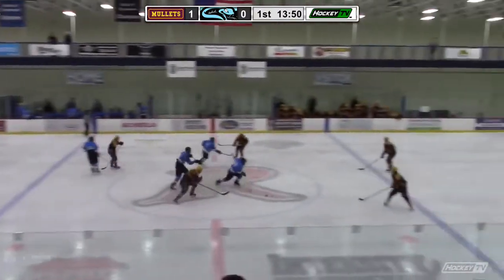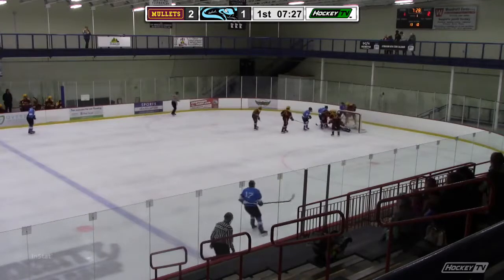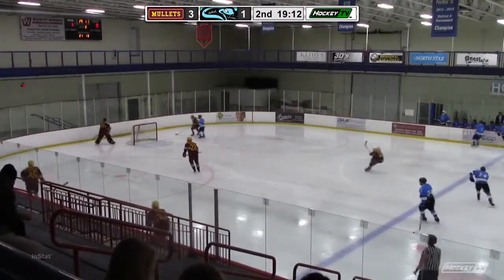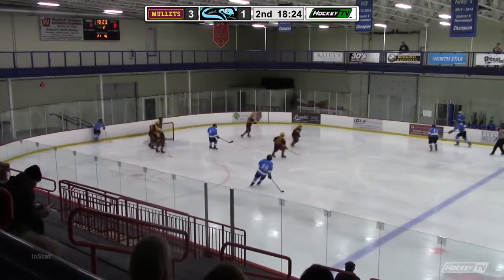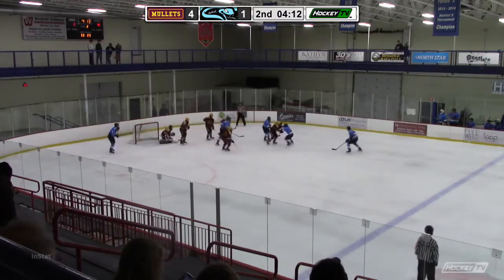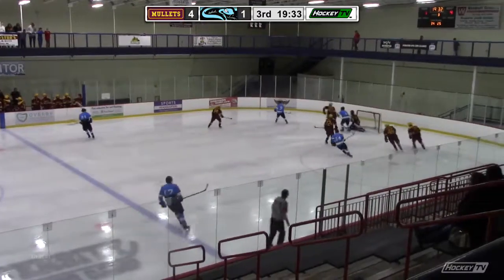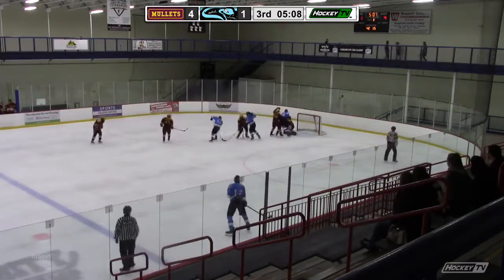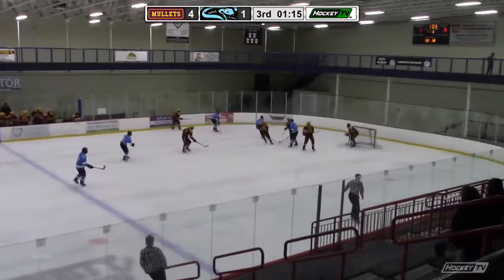10-05-19 Game Clips vs. Vipers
Game Stats
Shots: 50
Saves: 49
SV%: .980
GA: 1
Final Score: 5-1 Mullets

Goal 1: Good tip. Could've played farther out.